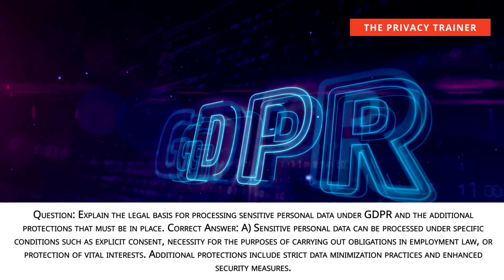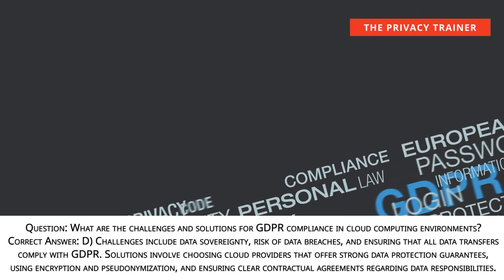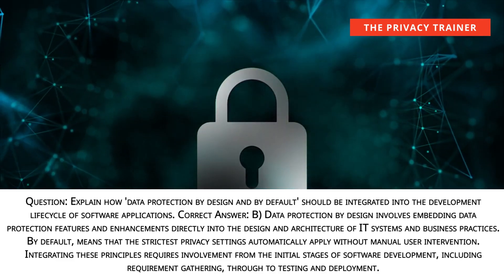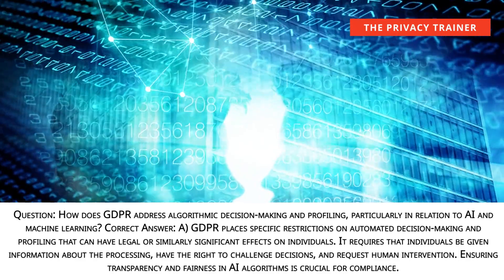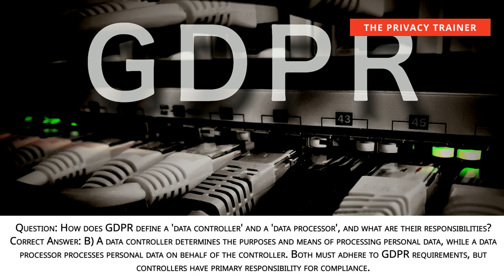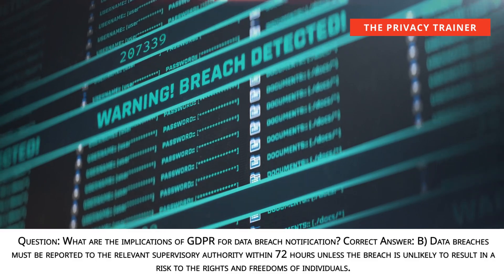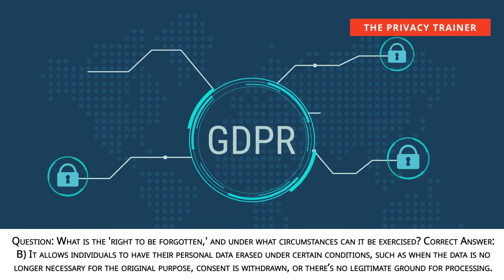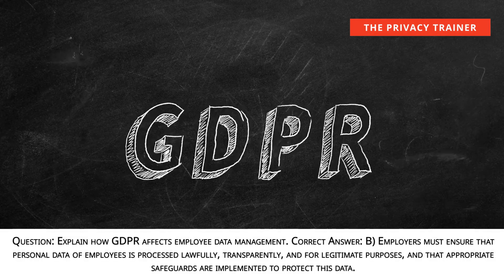EU Privacy Job Interview Questions: What to Expect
Are you preparing for a privacy job in the EU? This video covers the most important interview questions for roles related to privacy in Europe, focusing on GDPR (General Data Protection Regulation) compliance and other key regulations. Learn how to answer questions about data protection, privacy frameworks, and EU-specific compliance strategies. Whether you're applying for a data protection officer (DPO) role or a privacy consultant position, these expert tips will help you prepare for your interview.